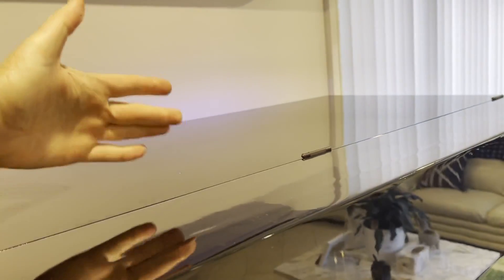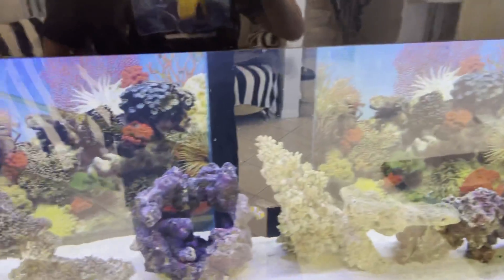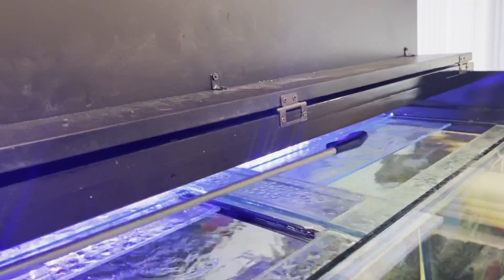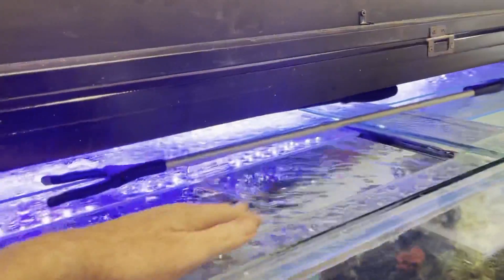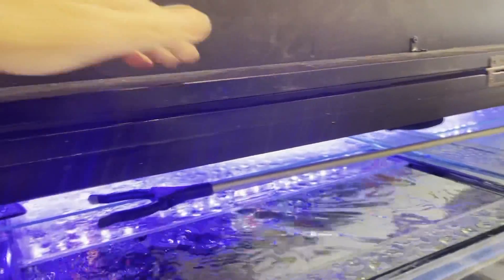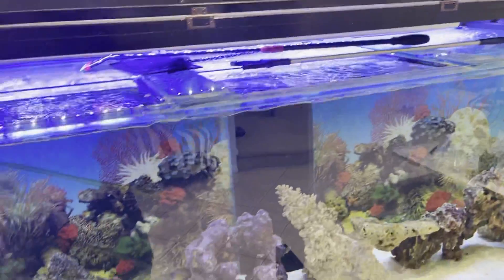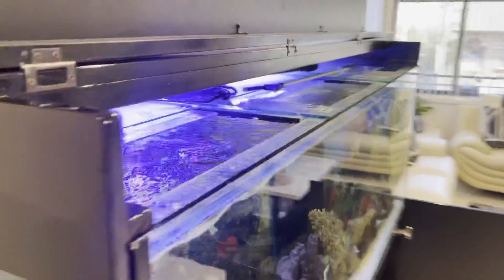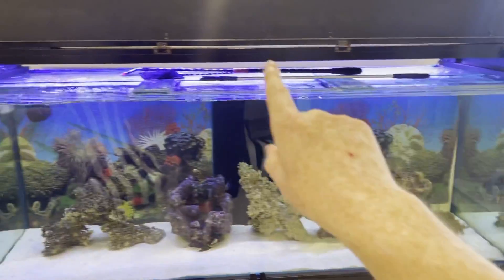Which hood should you get for your tank?